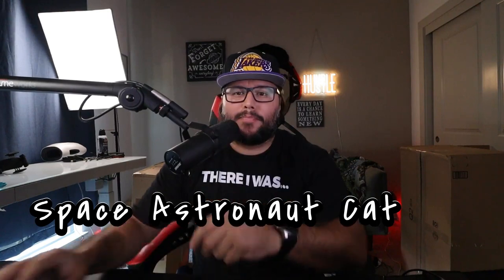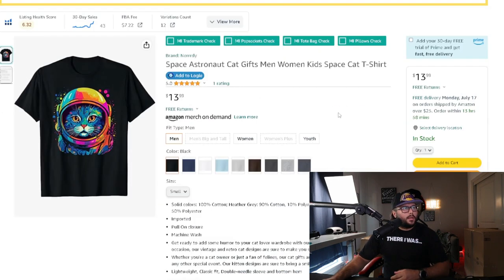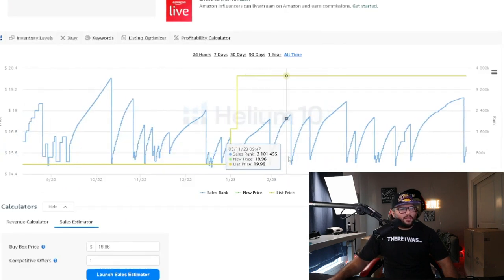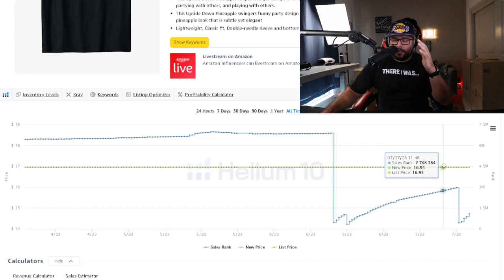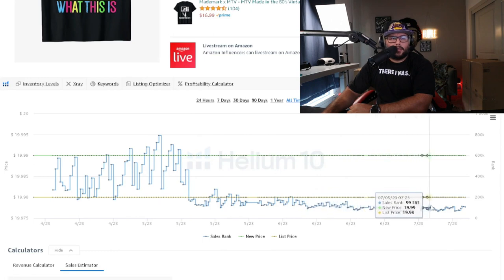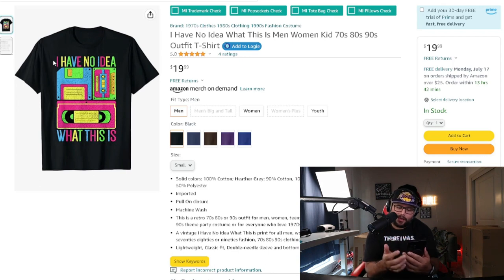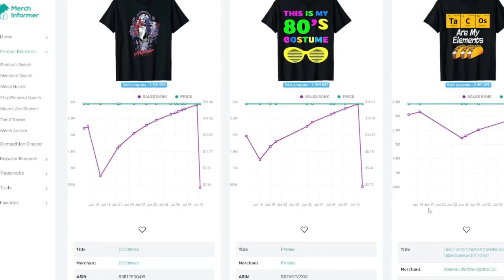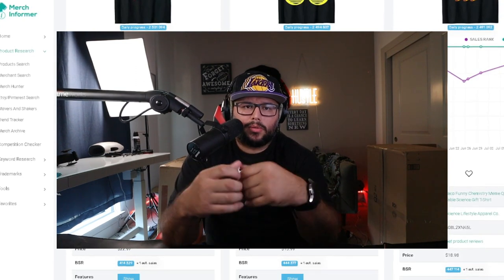Easy & Simple Research Secrets for Selling T-Shirts Like a Pro! #32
If you're looking to enter the lucrative world of t-shirt sales or want to enhance your existing business, you're in the right place.

🔍 In this in-depth video, we will dive deep into the research techniques that can skyrocket your t-shirt-selling success. Selling t-shirts is more than just creating appealing designs; it requires a thorough understanding of your target audience, market trends, and effective marketing strategies. We're here to equip you with the knowledge and skills to make informed decisions and drive your t-shirt sales to new heights.

💡 Our journey begins with the importance of niche research. We'll guide you through the process of identifying profitable niches within the t-shirt industry and help you uncover untapped opportunities. By narrowing your focus and catering to specific audience segments, you'll position yourself for success and establish a strong foothold in the market.

🌐 Once you've identified your target niche, we'll show you how to conduct comprehensive market research. This step is crucial for understanding your competition, identifying customer preferences, and staying updated on the latest trends. We'll share proven strategies and tools to gather valuable insights and gain a competitive edge.

🎨 With a solid foundation in place, we'll delve into the art of selecting winning designs. We'll discuss the elements of successful t-shirt designs, including color psychology, typography, and graphics. You'll learn how to create designs that resonate with your target audience and evoke the desired emotions to drive engagement and sales.

💰 Pricing your t-shirts appropriately is another key aspect of t-shirt selling success. We'll guide you through the process of pricing optimization, taking into account factors such as production costs, market demand, and perceived value. You'll discover effective pricing strategies that maximize your profitability while remaining competitive in the market.

📣 Promoting your t-shirts effectively is essential for reaching your target audience and driving sales. We'll explore various marketing channels and tactics, including social media, influencer collaborations, content marketing, and paid advertising. You'll gain insights into how to craft compelling marketing campaigns that generate buzz and attract eager buyers.

📈 We won't stop at theory – we'll also provide real-life examples and case studies of successful t-shirt sellers who have implemented these research secrets and achieved remarkable results. You'll hear inspiring stories of entrepreneurs who have turned their passion for t-shirts into thriving businesses, providing you with actionable takeaways and motivation to embark on your own journey.

💡 Whether you're an aspiring entrepreneur or an experienced seller, our easy and simple research secrets will give you the edge you need to stand out in the competitive t-shirt market. Join us on this transformational journey as we empower you with the knowledge, strategies, and inspiration to make thousands of selling t-shirts!

🔥 Don't miss this opportunity to tap into the immense potential of the t-shirt industry. Watch this video now and unlock the secrets to profitable t-shirt sales. Get ready to turn your passion for t-shirts into a thriving business and achieve the financial success you've always dreamed of.